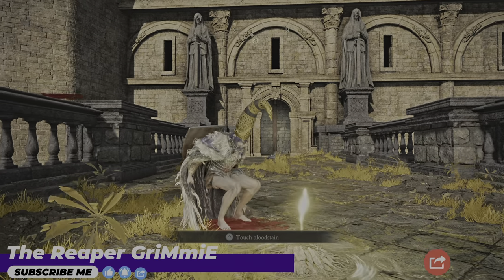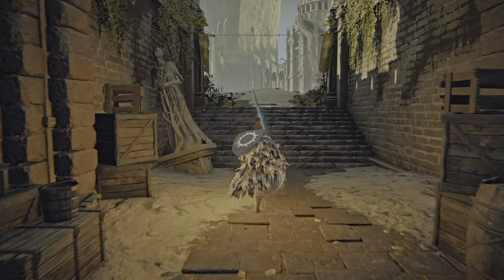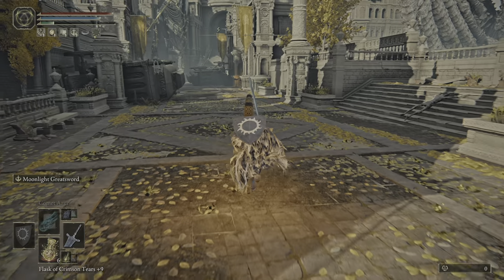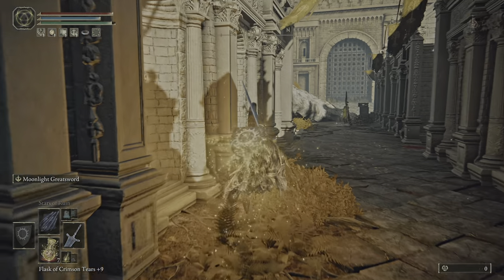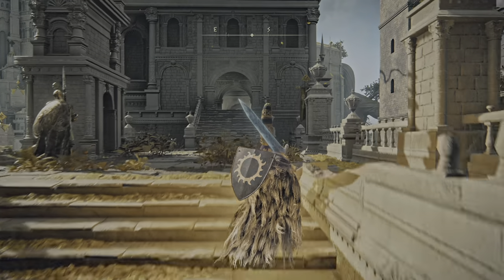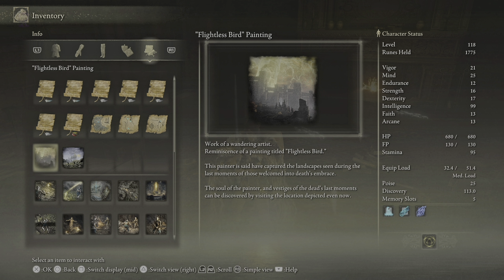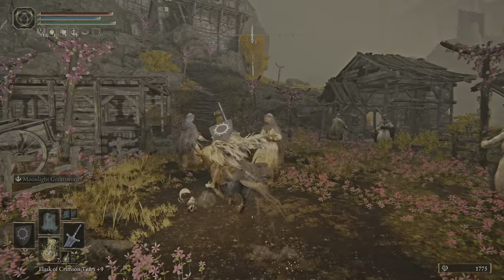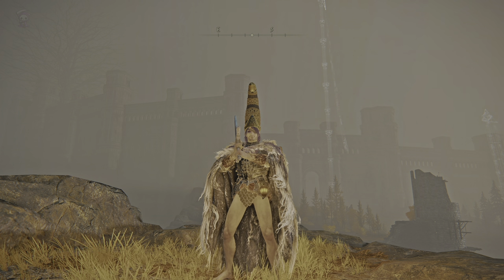Fire's Deadly Sin Incantation (MUST HAVE !!) - Fightless bird painting | Elden Ring 4K HDR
Where to get Fire's Deadly Sin Incantation , Best Spells Incantation Elden Ring - How to Solve Flightless bird painting puzzle

How to Get Fire's Deadly Sin Location Guide
Where To Get Fire's Deadly Sin Location Guide
How to find Flightless bird painting puzzle location
How to get to Flightless bird painting puzzle